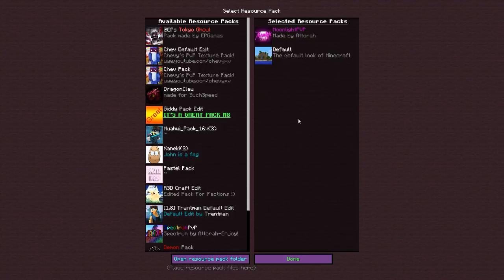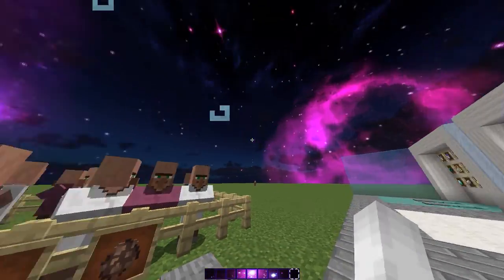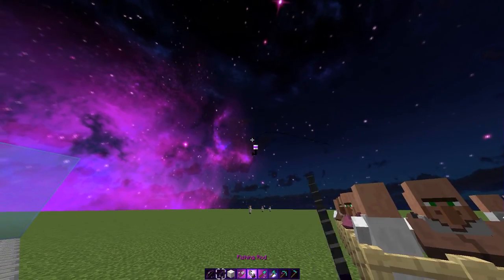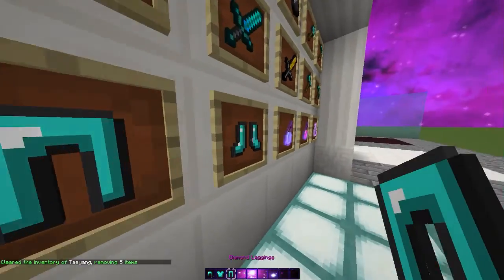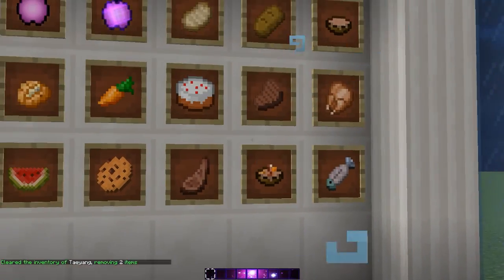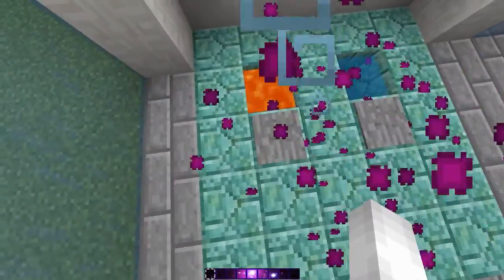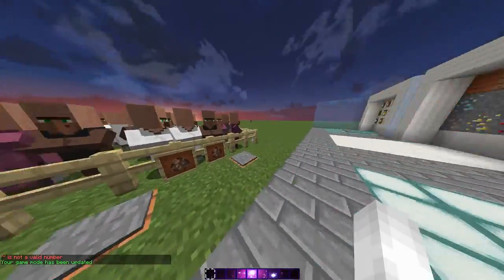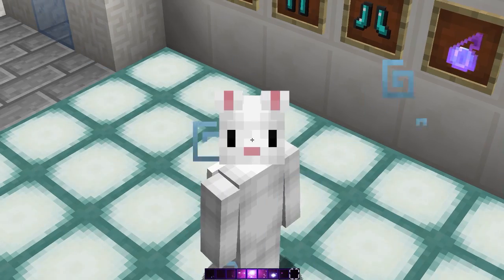Minecraft - Moonlight PvP Texture Pack Review!! (1.7/1.8 Default Edit, Custom Skies, Low Fire)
♦IGN: Taeyang & Kouhai